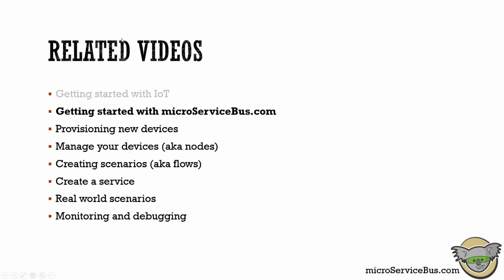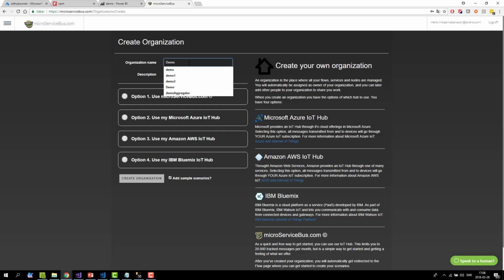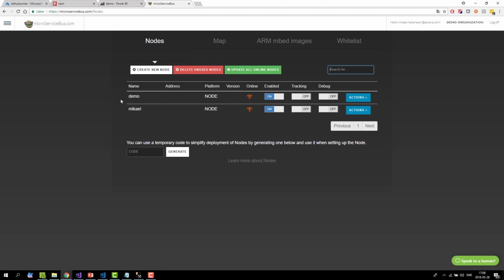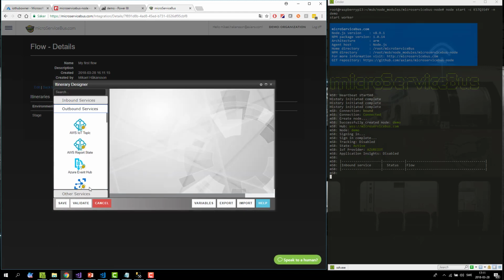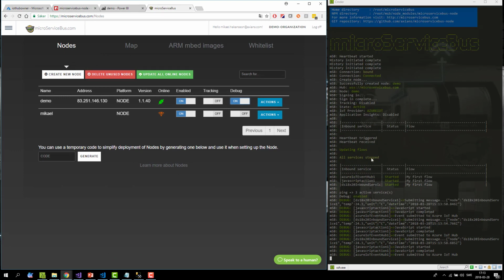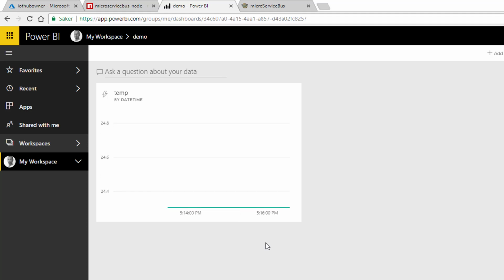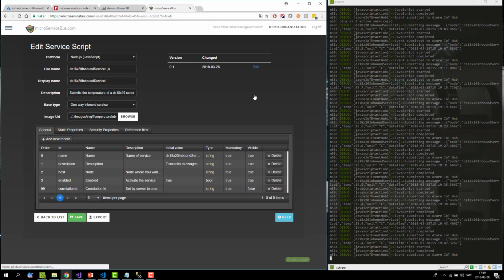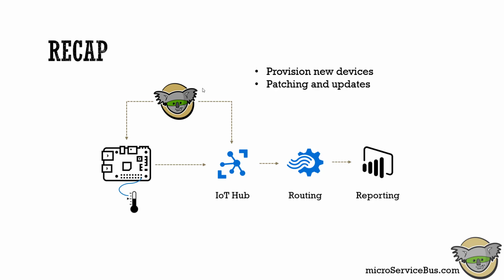2 Getting started with microServiceBus.com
First video in the series of showing the benefits of using microServiceBus.com. This video is a quick run-through of how to get started building an IoT solution using microServiceBus.com.